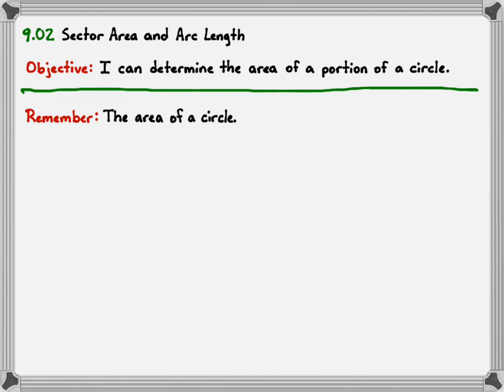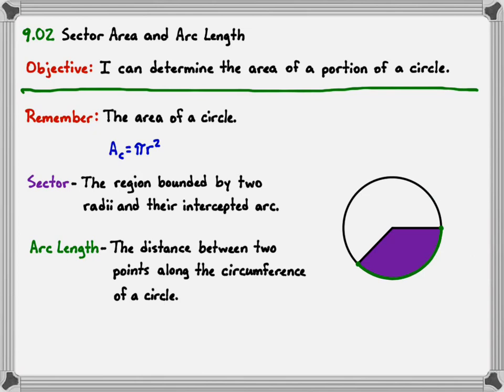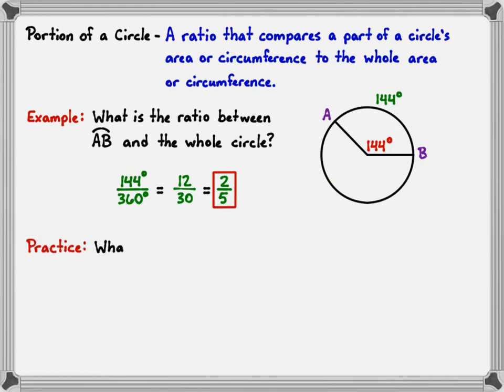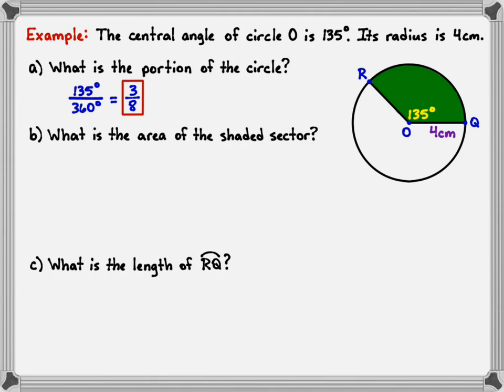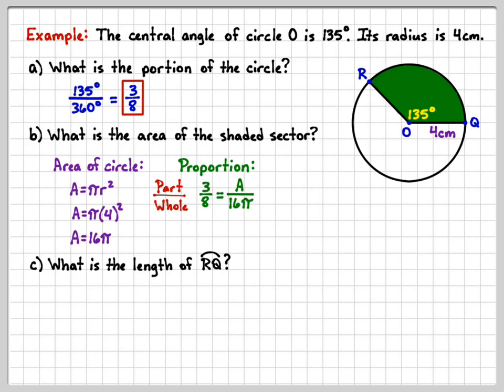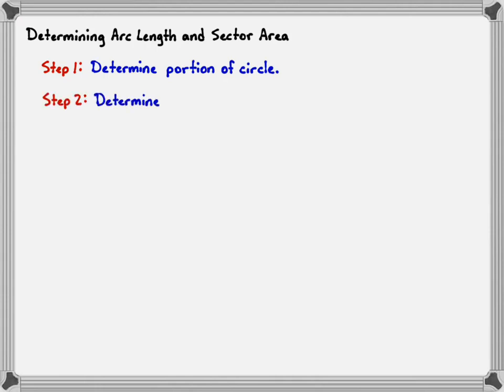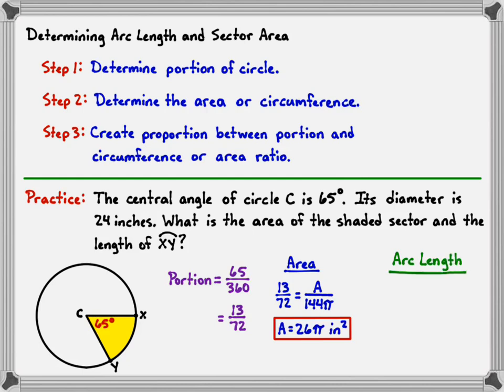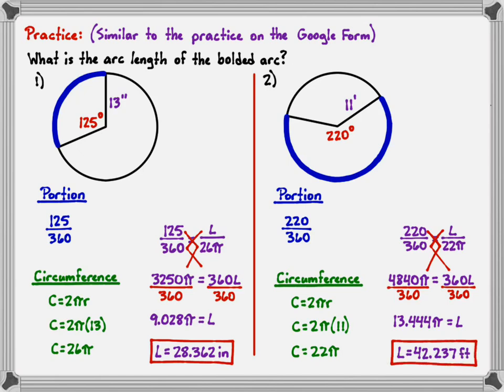9.02 Sector Area and Arc Length